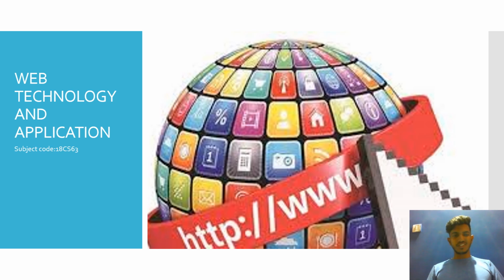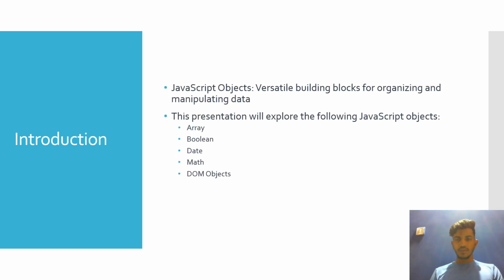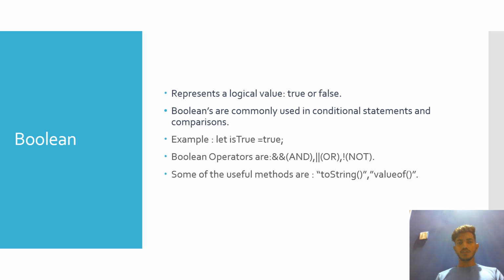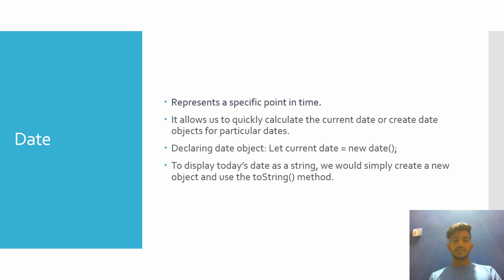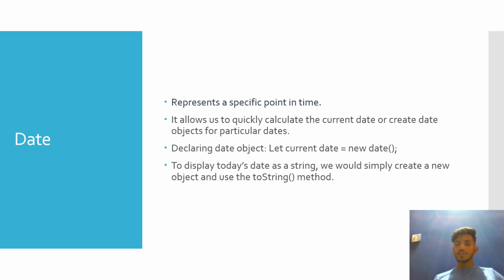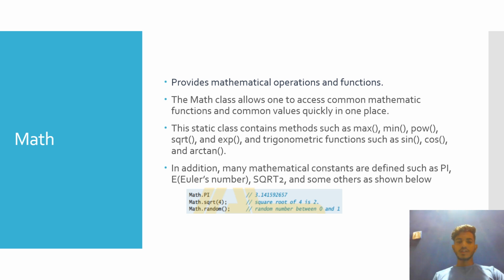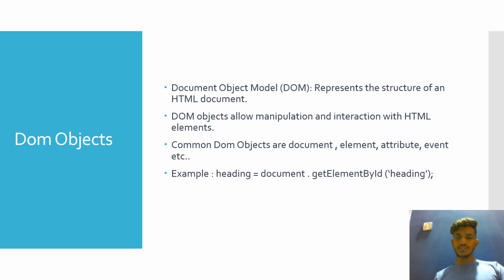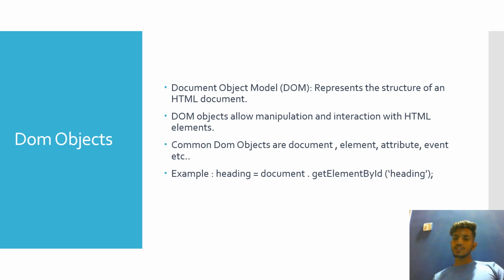JAVA SCRIPT OBJECTS